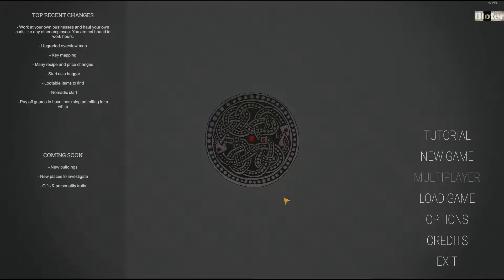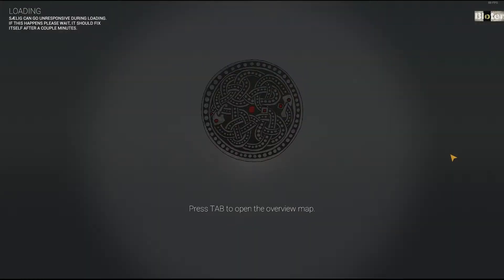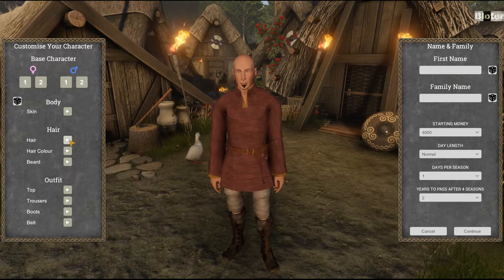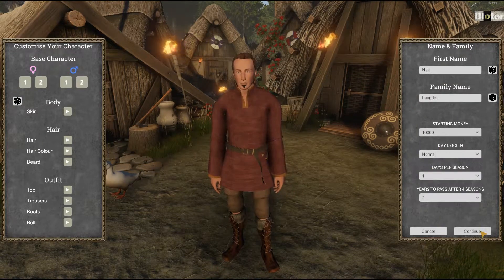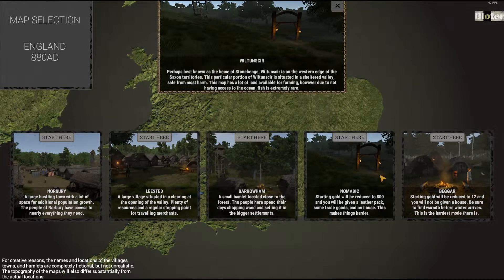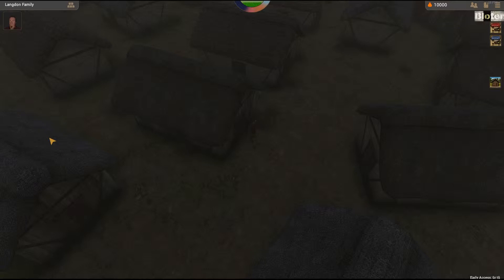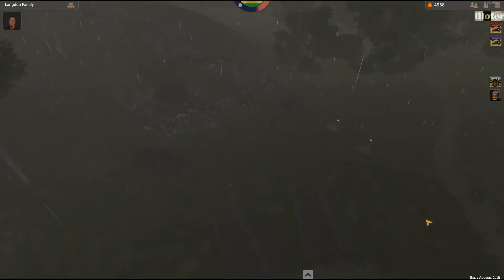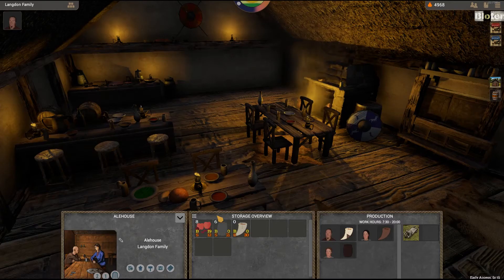Let's Play - SÆLIG : : GAMEPLAY #1 :: Career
At its core SÆLIG is a trading and management game centred around the accumulation of wealth, and the prosperity of your household. Live through the turmoil of the Dark Ages and do whatever you can to bring riches to your family.